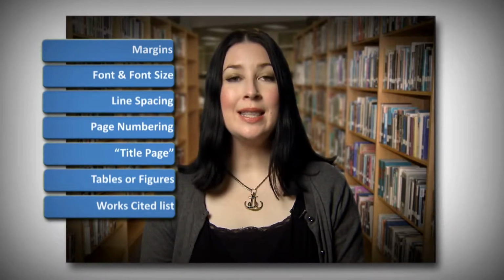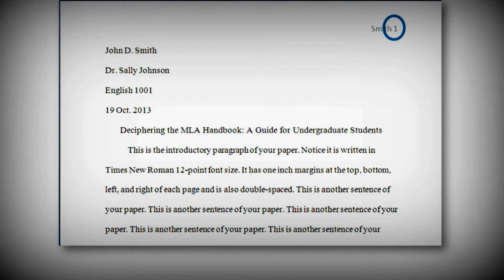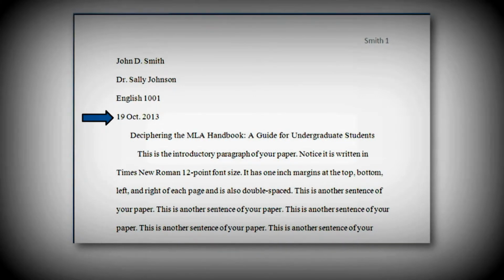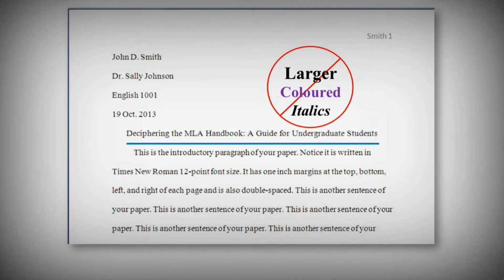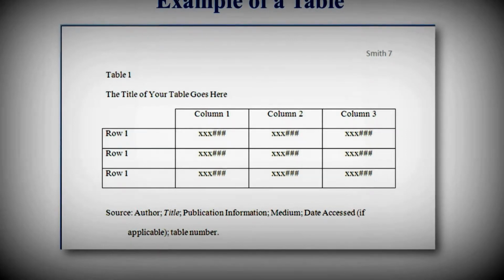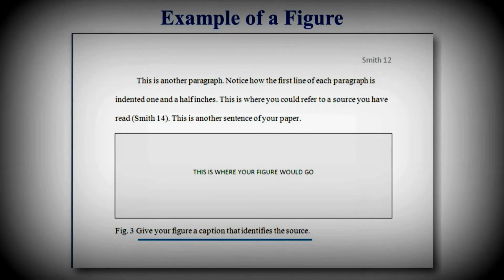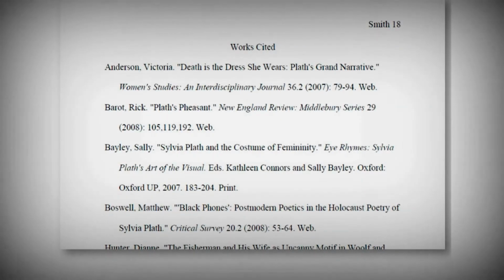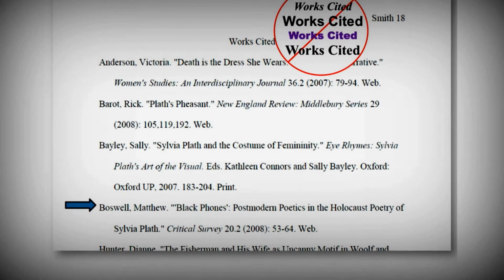HTML Format - How to Format Your Paper in MLA Style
HyperText Markup Language, commonly referred to as HTML, is the standard markup language used to create web pages.Web browsers can read HTML files and render them into visible or audible web pages. HTML describes the structure of a website semantically along with cues for presentation, making it a markup language, rather than a programming language.

HTML elements form the building blocks of all websites. HTML allows images and objects to be embedded and can be used to create interactive forms. It provides a means to create structured documents by denoting structural semantics for text such as headings, paragraphs, lists, links, quotes and other items.

The language is written in the form of HTML elements consisting of tags enclosed in angle brackets. Browsers do not display the HTML tags and scripts, but use them to interpret the content of the page.

HTML can embed scripts written in languages such as JavaScript which affect the behavior of HTML web pages. Web browsers can also refer to Cascading Style Sheets to define the look and layout of text and other material. The World Wide Web Consortium , maintainer of both the HTML and the CSS standards, has encouraged the use of CSS over explicit presentational HTML since 1997